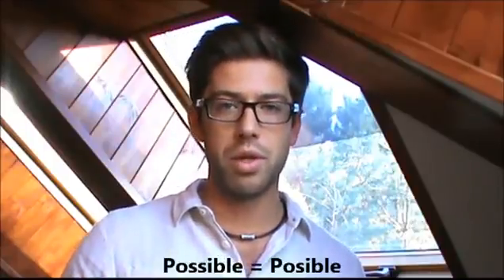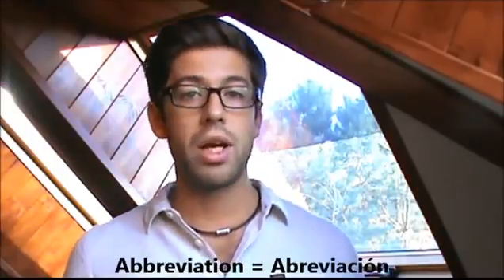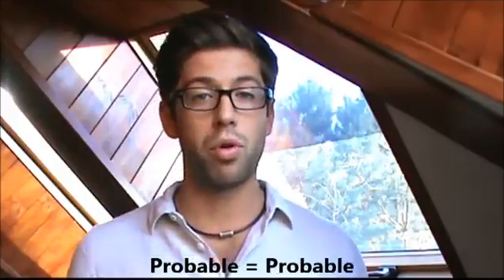Accelerate Language Learning Speed with 2 GREAT Techniques